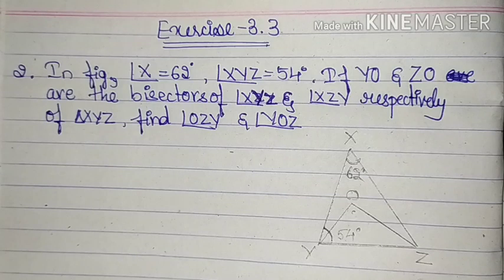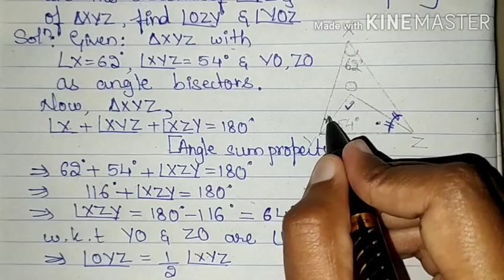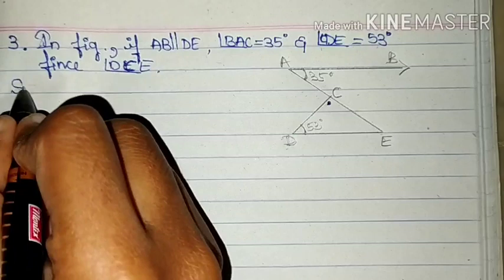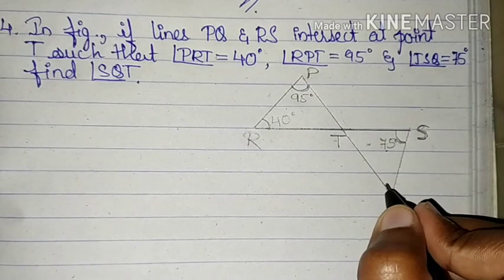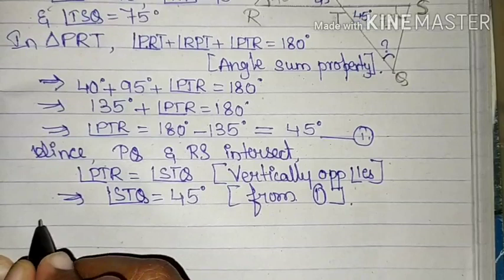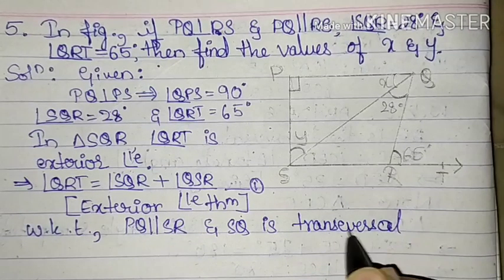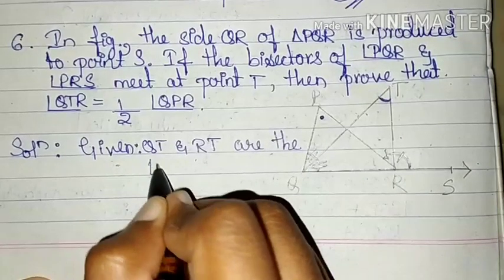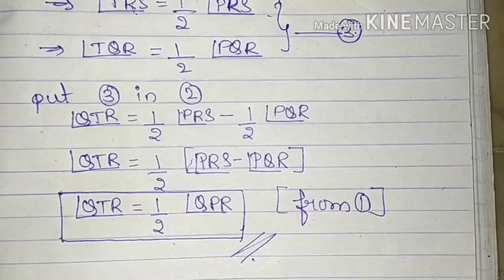Class 9 Mathematics: Lines and Angles (Exercise 3.3)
Class: 9
Subject: Mathematics
Chapter 3: Lines and Angles
Exercise 3.3